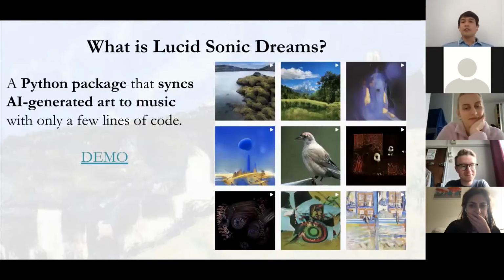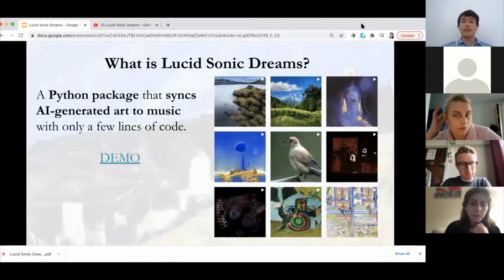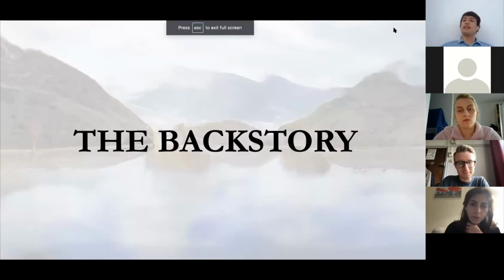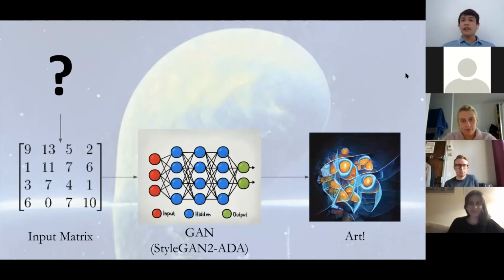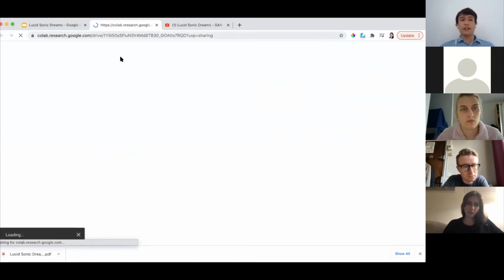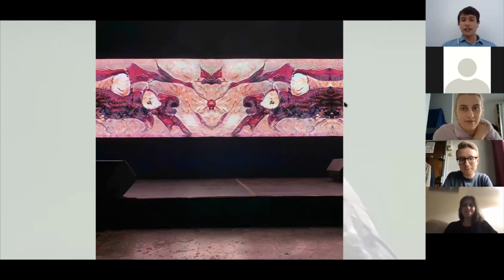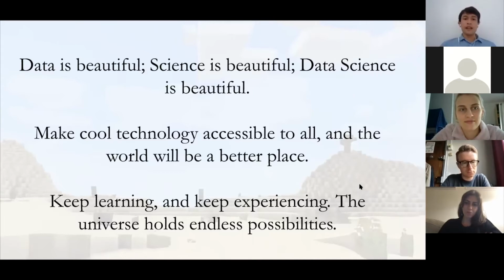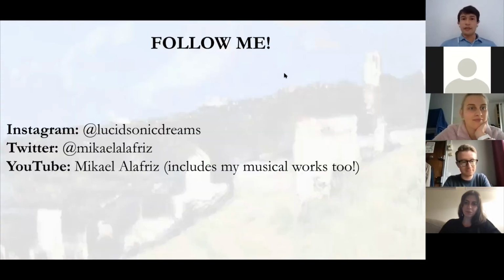DOT EVENTS #1 - Mikael Alafriz: Lucid Sonic Dreams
Arts & Data Science event hosted by DOT.
Speakers:  Mikael Alafriz.